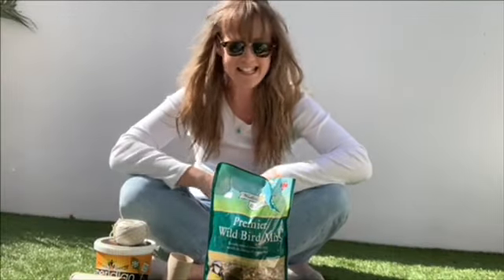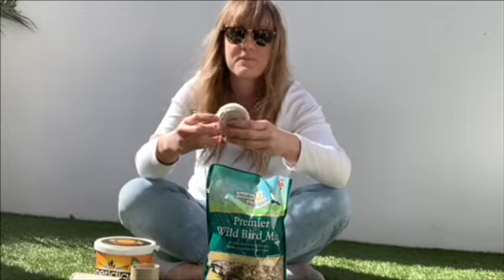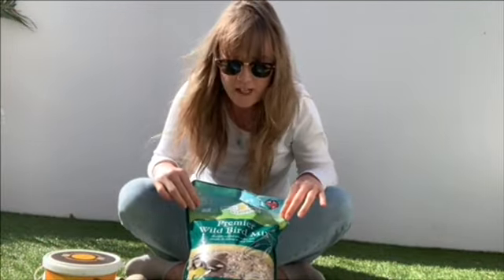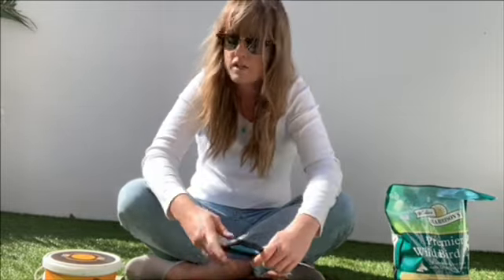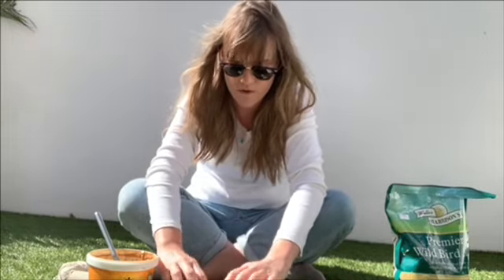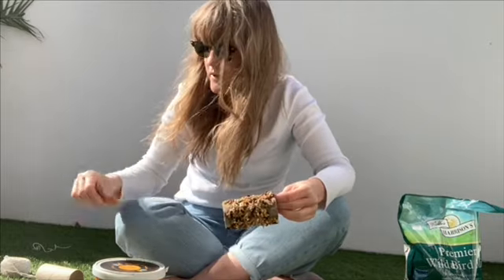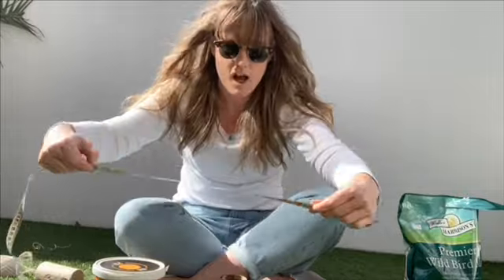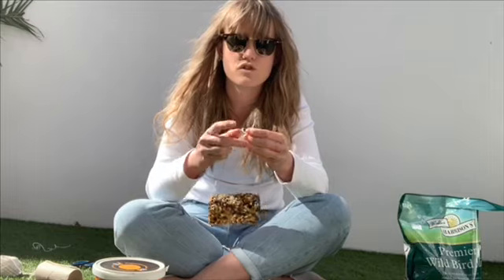Foundation Stage: Home made bird feeder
Miss Mitchell demonstrates how to make a simple bird feeder. This activity is great for developing your child's mathematical understanding of measuring and doubling. It is also a wonderful invitation for creativity and design and encourages lots of lovely discussions around wildlife and general understanding of the world.